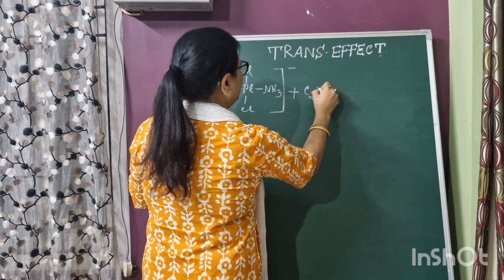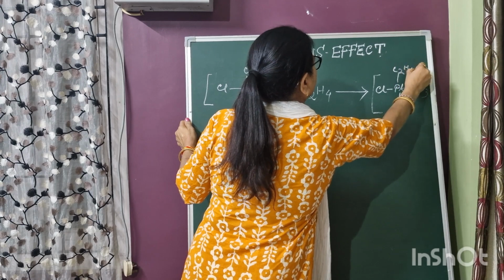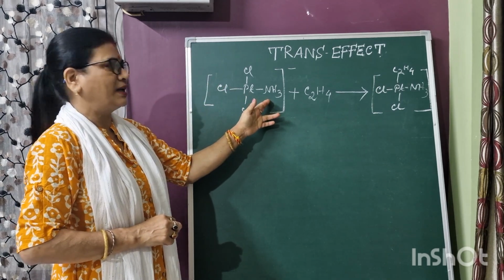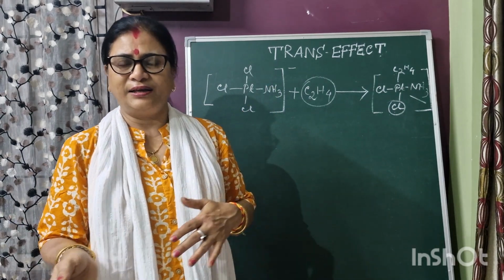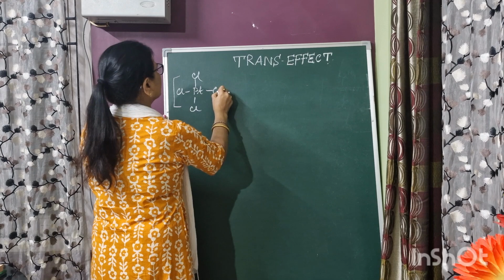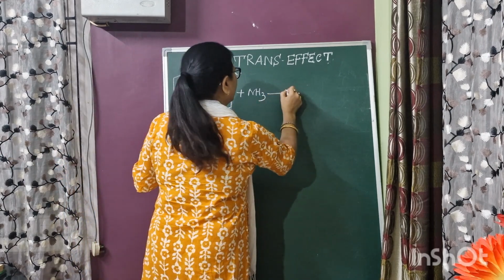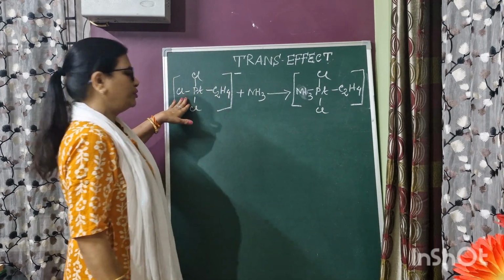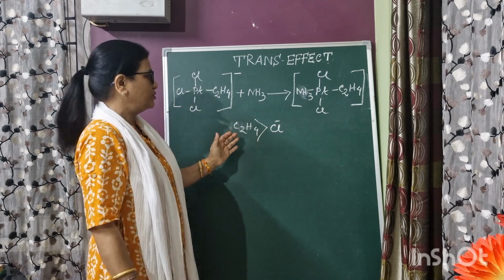TRANS EFFECT | B.Sc | CHEMISTRY